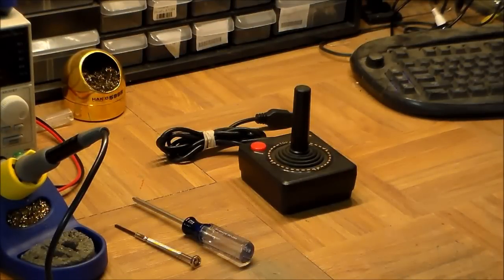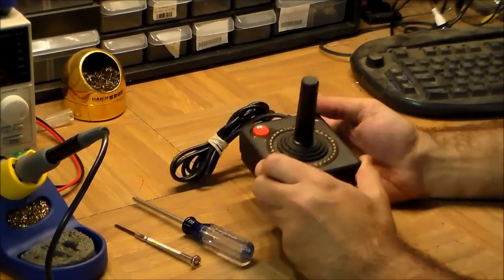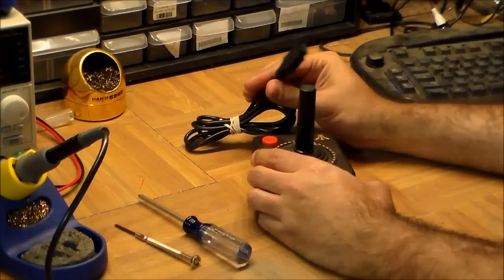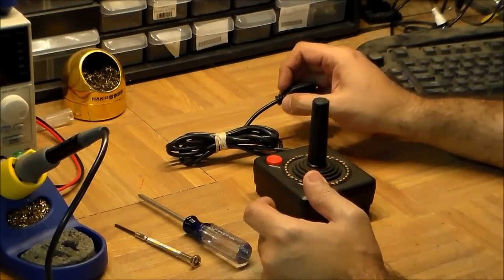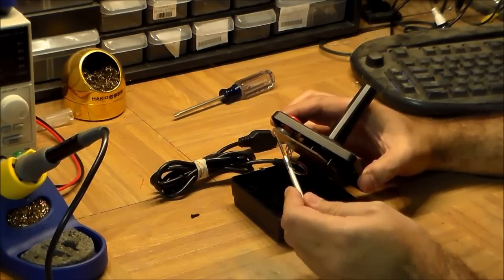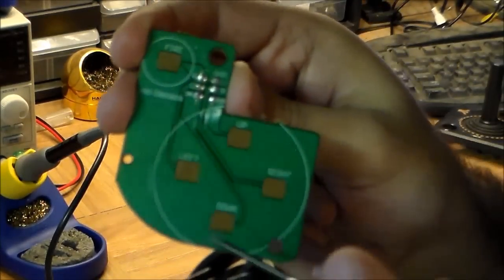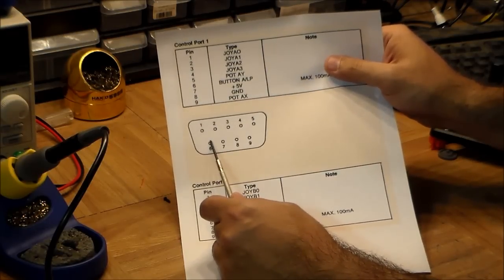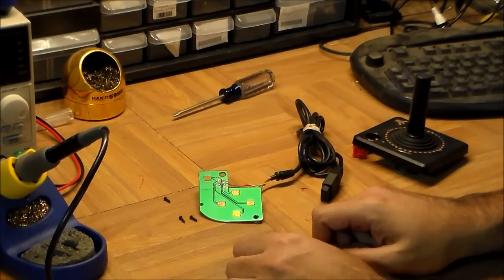Inside the Black Box 1: Atari 2600 Joystick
If you owned a Commodore or Atari machine, you've probably spent dozens or even hundreds of hours using this classic joystick. How does it work? Why does the plug have 9 pins? Watch as we break open this black box and learn how and why it is engineered in the way it is.